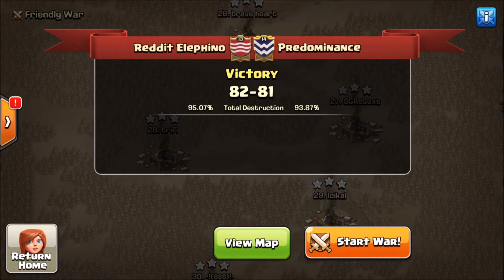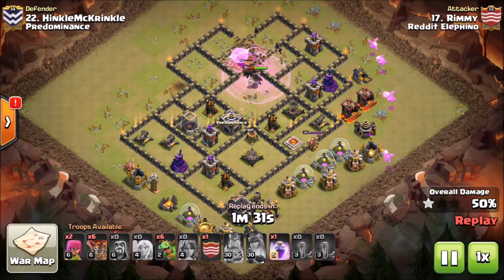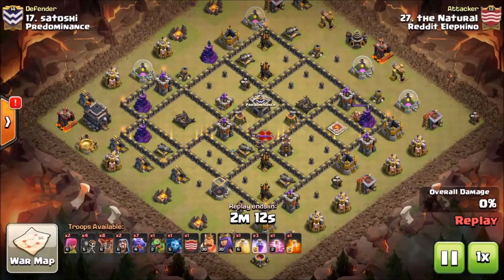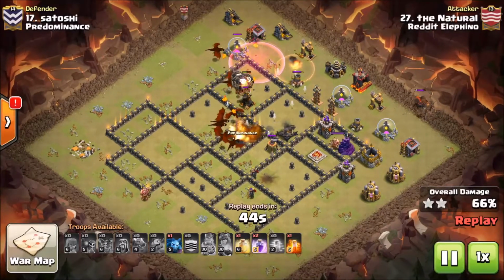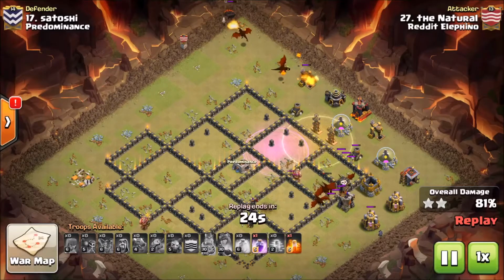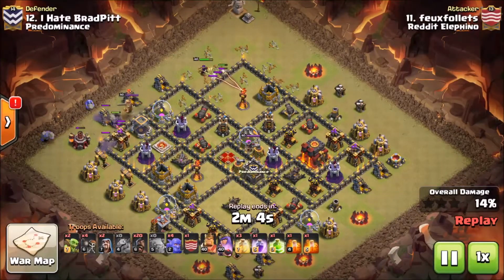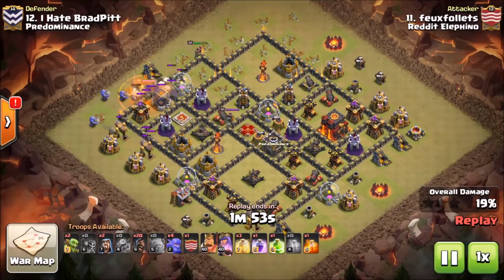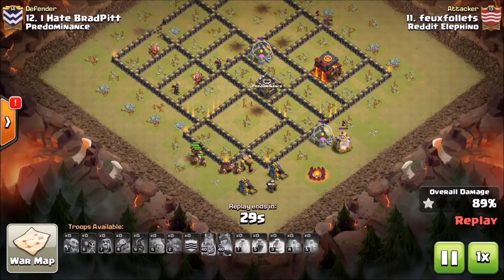CWL Week 7 - Reddit Elephino vs Predominance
A quick recap of our recent CWL war vs Predominance.  Definitely a big win for us vs a great clan.